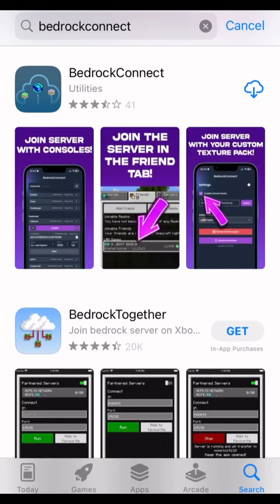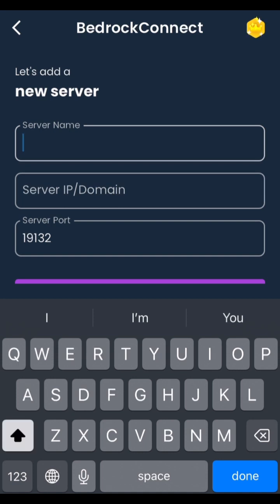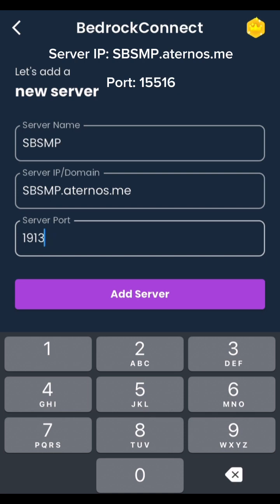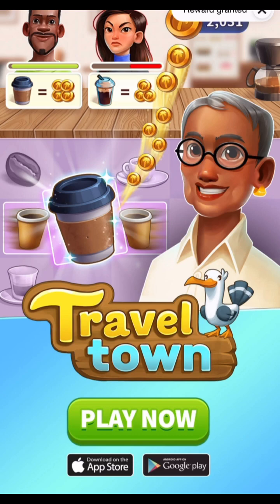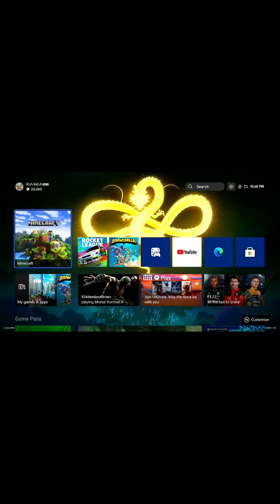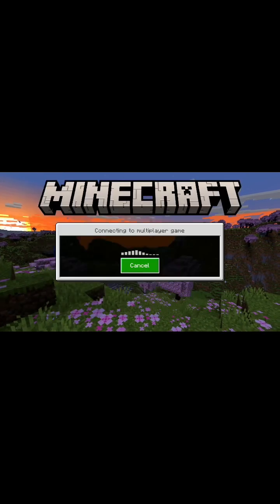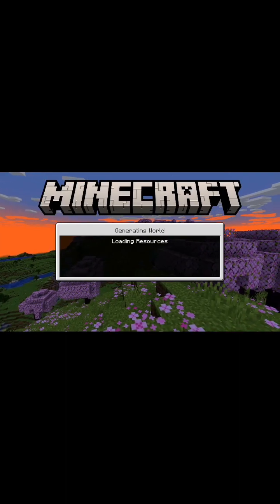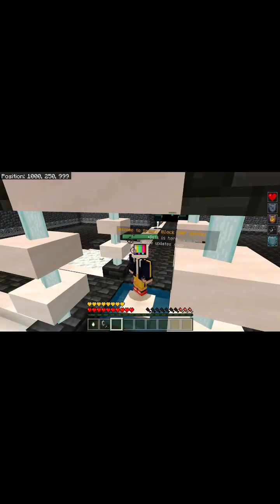How to install/use Bedrock Connect on Mobile.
Tutorial for SSJ Sponge Community. Basic walkthrough on how to both install and use Bedrock Connect on Mobile.

Join the SMP:
Server IP: SBSMP.aternos.me